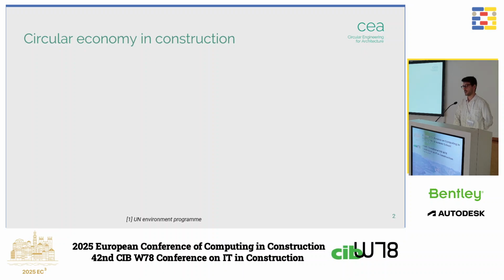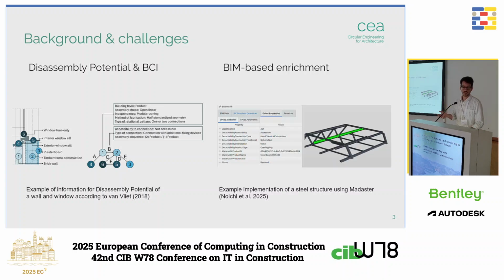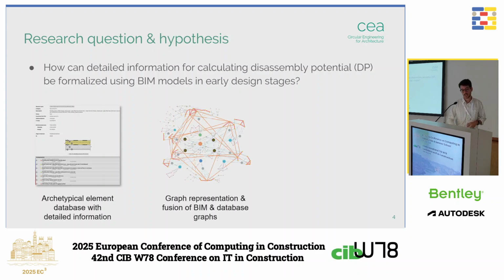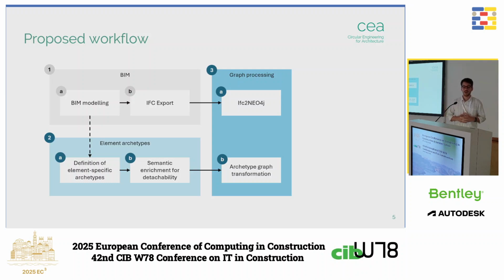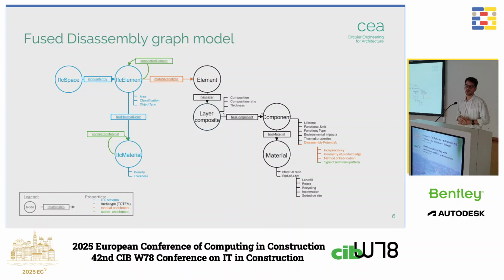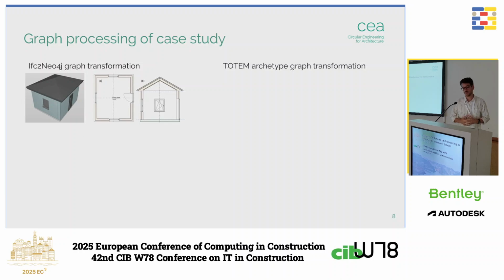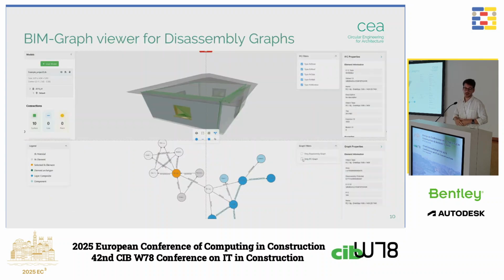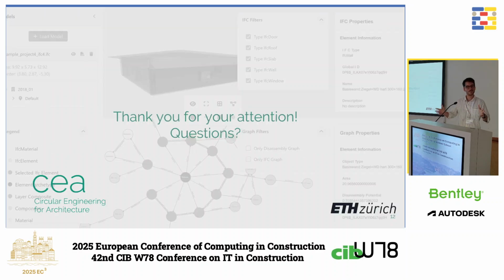2025 EC3 & CIB W78 - Forth, Kasimir - Formalizing Information for Disassembly Potenttial of Bui...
Title: Formalizing Information for Disassembly Potenttial of Buildings Using BIM and Labeled Property Graphs

Authors: Forth, Kasimir;
De Wolf, Catherine

Abstract: Building circularity assessments aim to reduce waste and primary material demand. Indicators like the disassembly potential (DP) assess the detachability of elements and layers, but Building Information Modeling (BIM) lacks sufficiently detailed DP information in early design stages. Key information, such as connection types between elements and components, is missing in open BIM formats such as Industry Foundation Classes (IFC). To address this, we propose a new method using labeled property graphs to represent component-specific archetypes based on BIM. Tested in a case study, this approach enhances assessments of DP, providing designers with improved insights for early-stage circularity decisions.